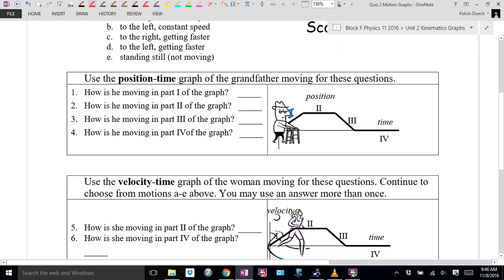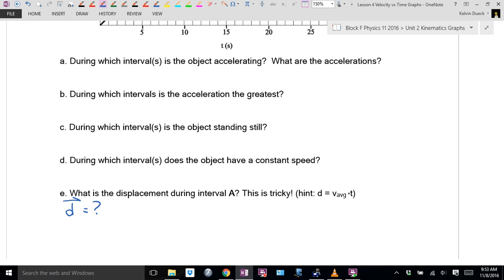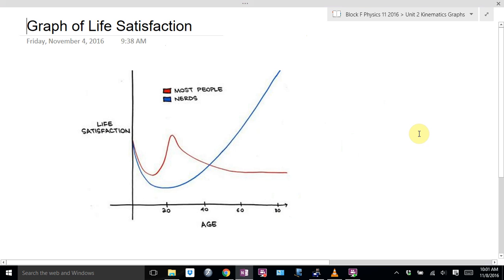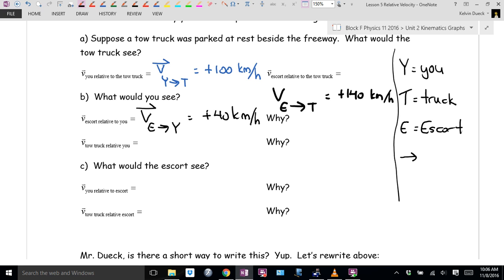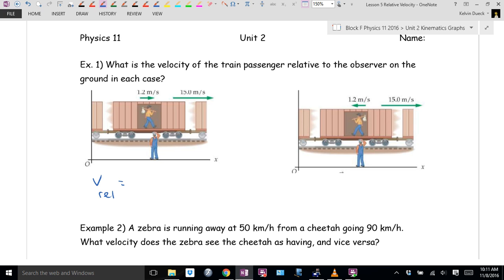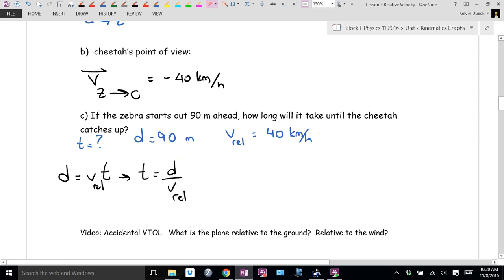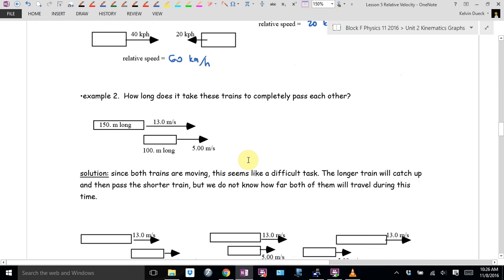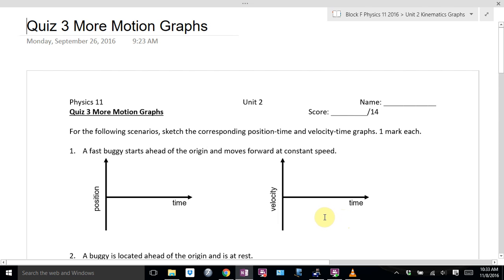Physics 11 U2L5 Relative Velocity